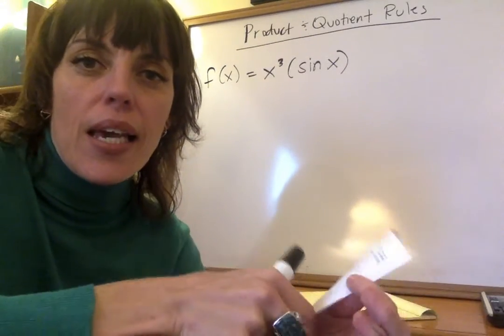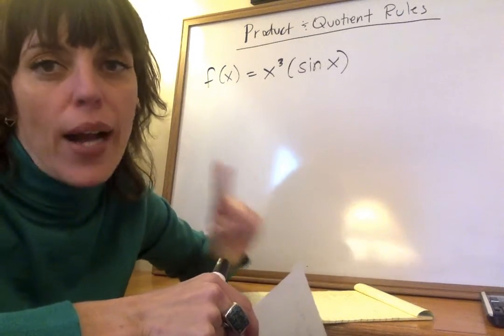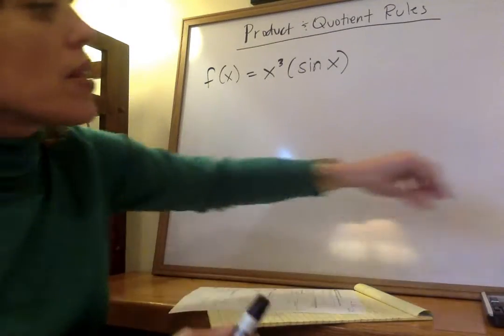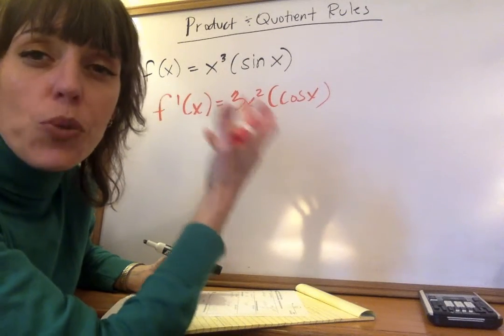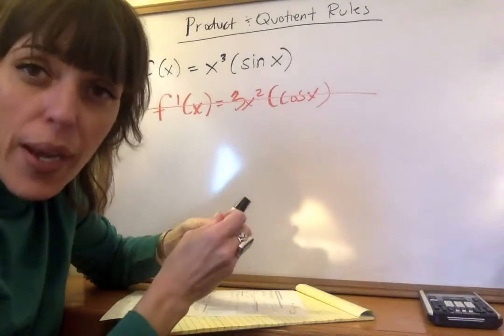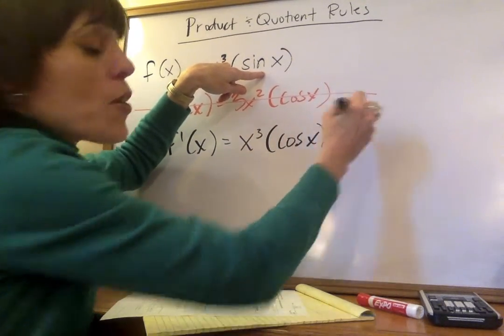Calculus - Quiz Review #1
Review of quiz question re: using product rule